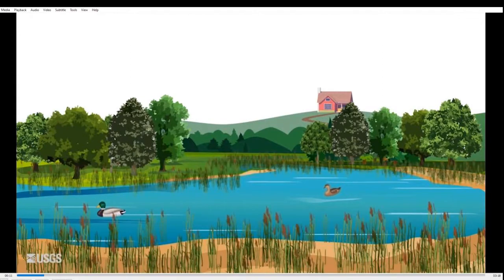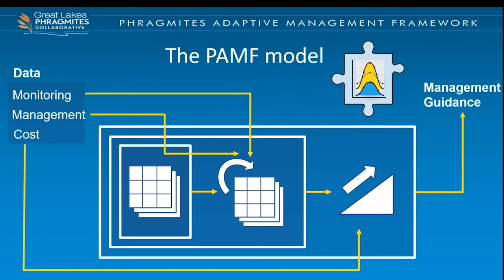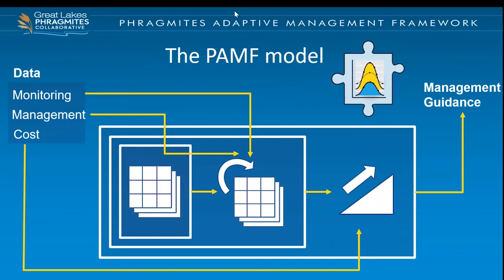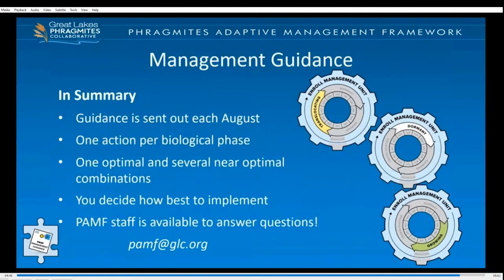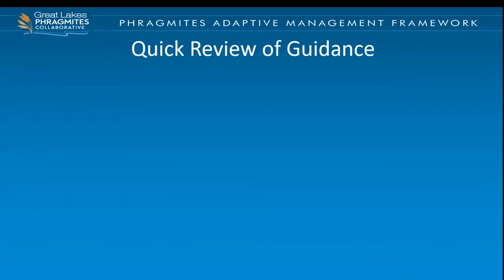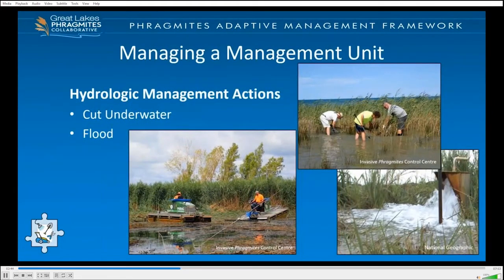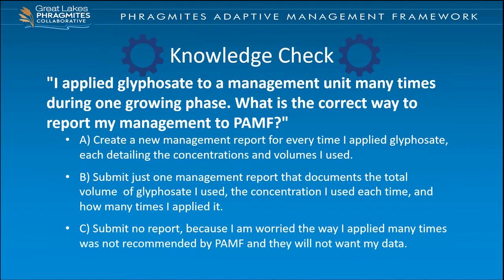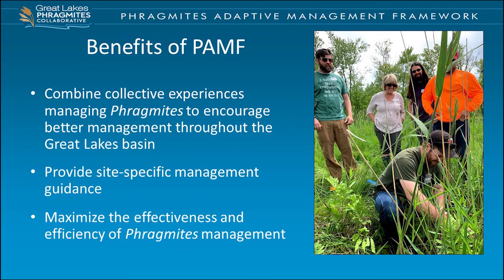PAMF Training Webinar - Part 2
If you are interested in contributing to and benefiting from the collective learning process, watch this Phragmites Adaptive Management Framework (PAMF) training. This training session will give a background on the program and provide you with the tools you need to enroll and monitor your management units as part of PAMF. We estimate the annual time commitment of participating in PAMF to be approximately 3-5 hours/site, with the benefit gained well worth the investment of time!

This training will not show you how to manage Phragmites or go over specific management implementation techniques. Rather, we will spend our time walking through the PAMF program so that you are able to collect data appropriately, receive effective and efficient management guidance, and contribute to the collect learning of Phragmites managers across the basin.